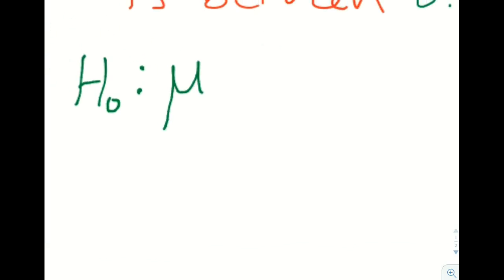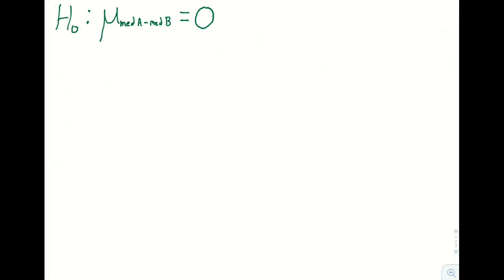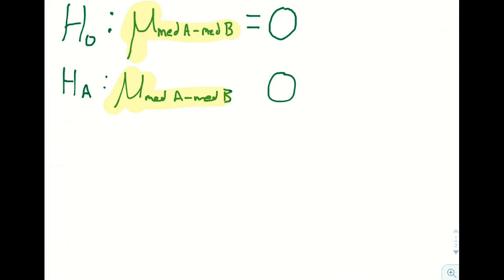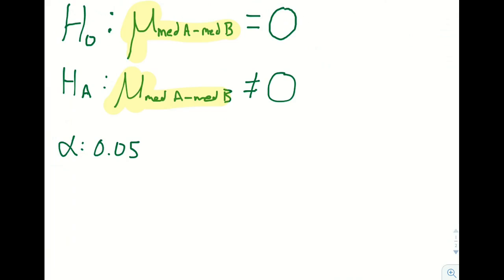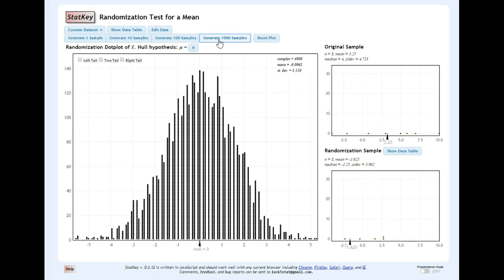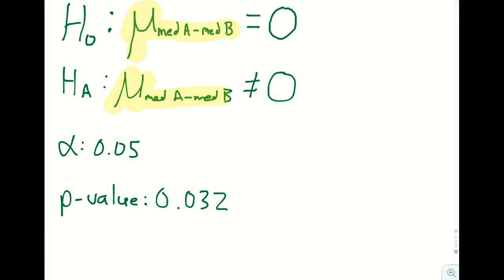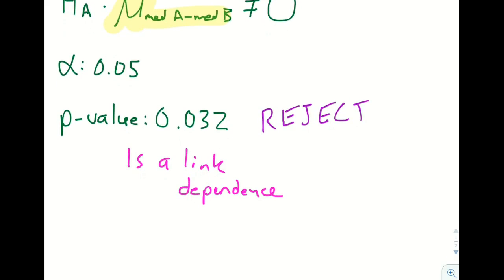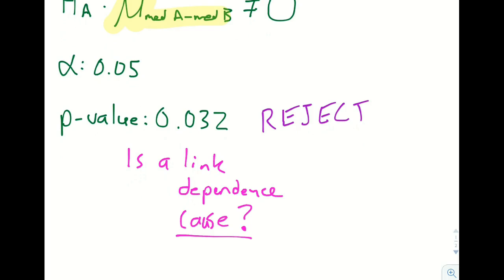Matched pairs hypothesis test in StatKey